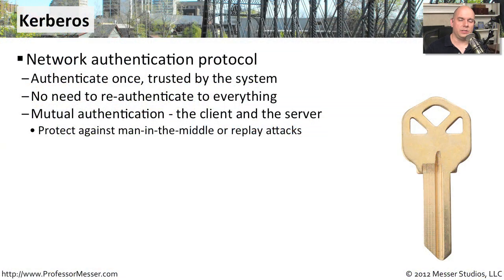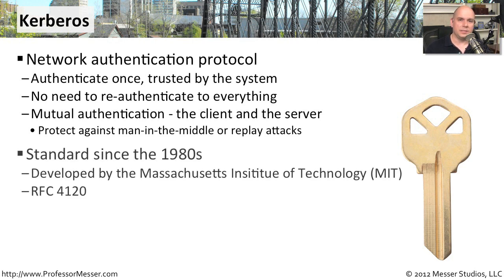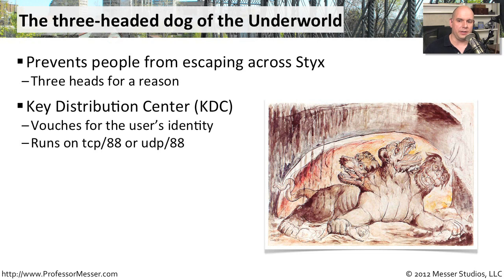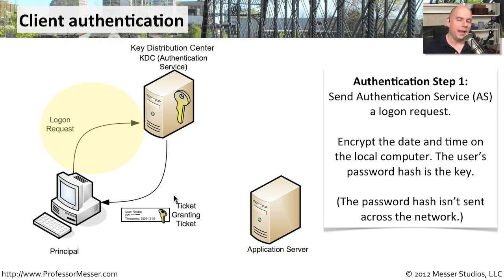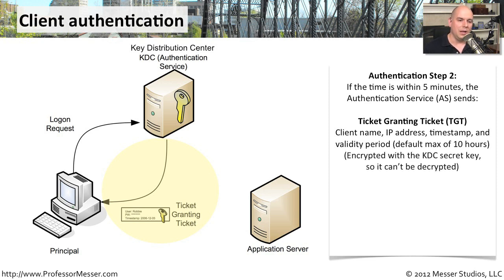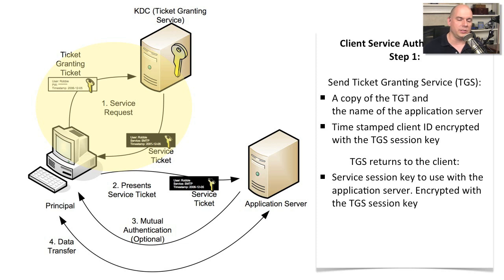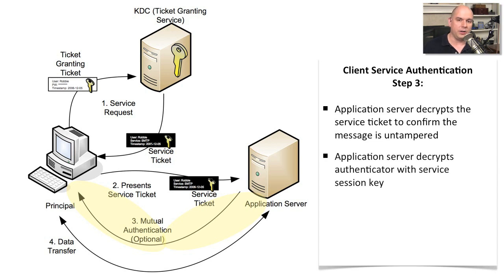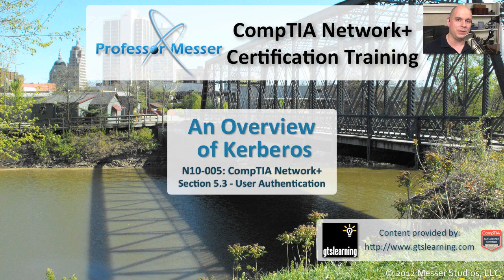An Overview of Kerberos - CompTIA Network+ N10-005: 5.3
Kerberos is a standard authentication method, and the integration of Kerberos into Microsoft Windows has also made it one of the most popular. In this video, you'll learn the step-by-step process of Kerberos authentication.